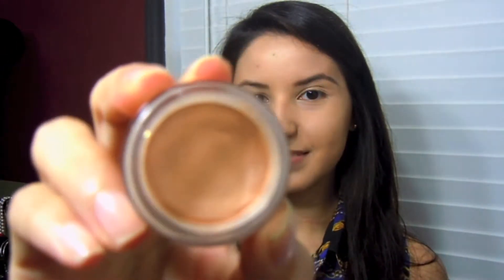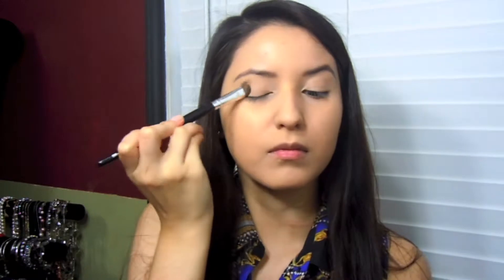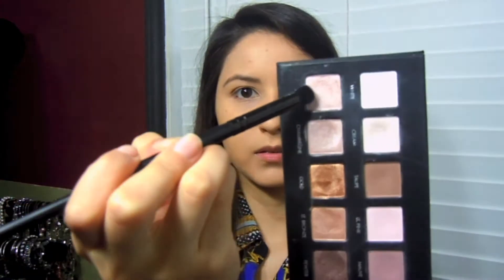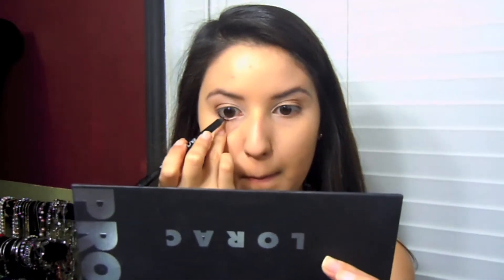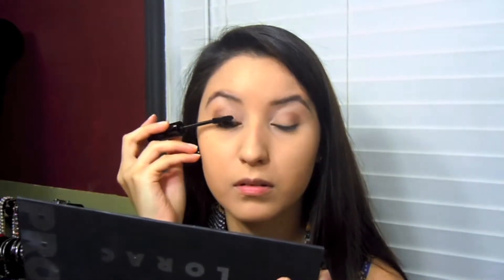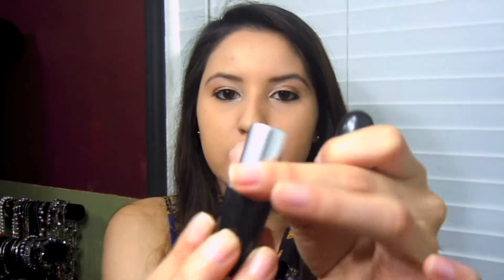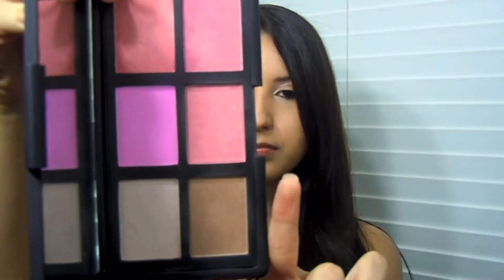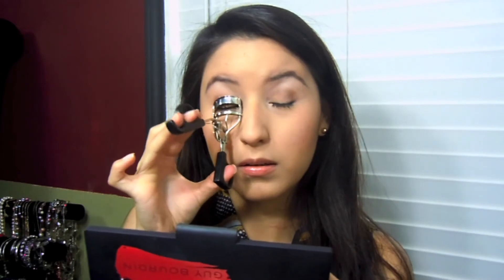Natural & Simple Everyday Makeup ft LORAC PRO, NARS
Products used:
ITS SO BIG! Volumizing Mascara by Elizabeth Mott
MAC Lipstick in Freckletone
LORAC lipgloss in Las Vegas Strip
NARS Guy Bourdin Cheek Palette - Laguna Bronzer and Deep Throat Blush
ELF Eyelash Curlers

all items mentioned were purchased with my own money.

edited using iMovie '11